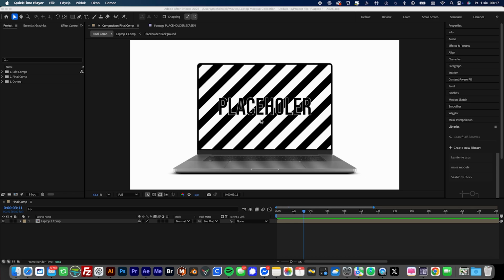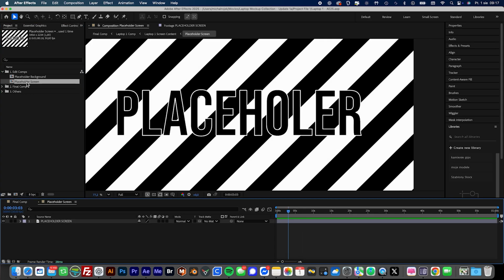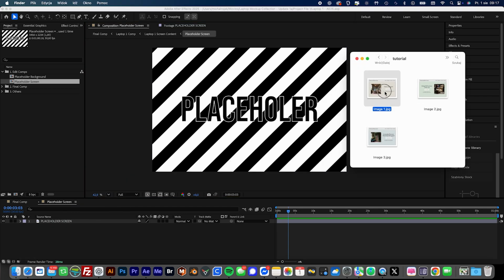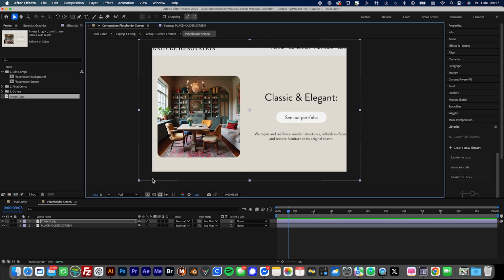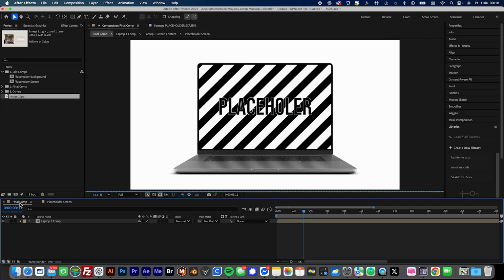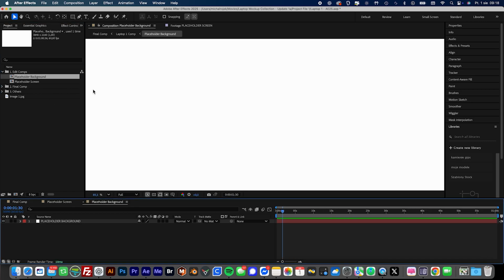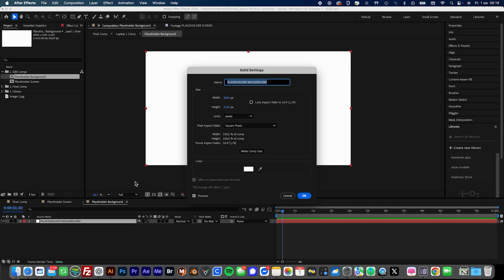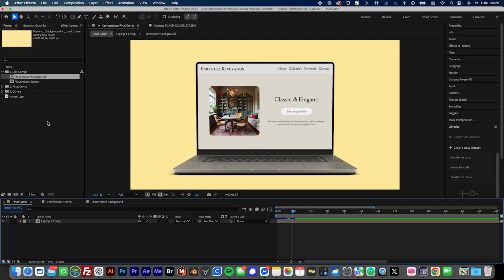Laptop Screen Mockup Collection - 15 Animated Scenes | AE Template | ⬇️Download link below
Bring your designs to life with this After Effects template pack featuring 15 animated laptop scenes in stunning 4K 60fps quality.
Easily replace the laptop screen using drag & drop compositions, customize the background, and enjoy automatic reflections of your content on the laptop body and keyboard for maximum realism.

Perfect for showcasing apps, UI/UX projects, websites, portfolios, products, or business promos.
Works with After Effects CC 23 and newer (all language versions).

📦 Features:
 • 15 animated laptop scenes
 • Drag & drop screen replacement (composition-based)
 • Automatic realistic reflections
 • Customizable backgrounds (solid, image, or video)
 • 4K resolution at 60fps
 • Works with AE CC 23+ and all languages

🎵 Preview Music:
Positive Ambient Lo-Fi Kit